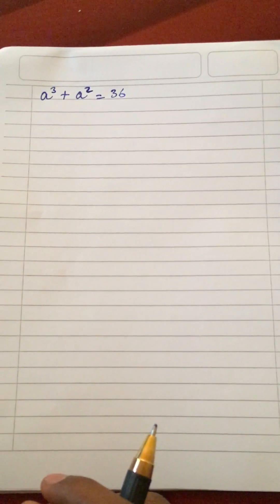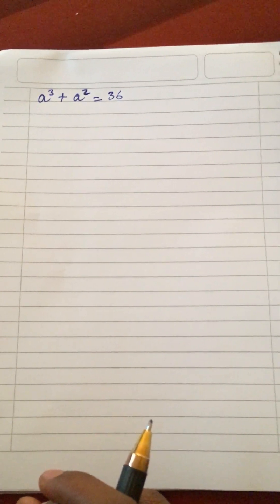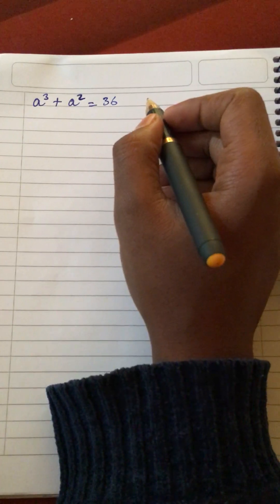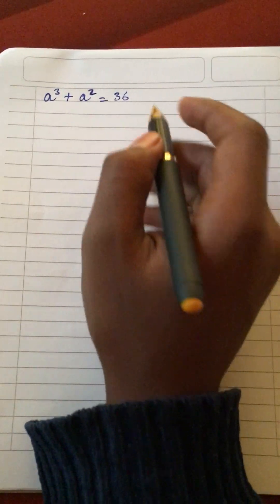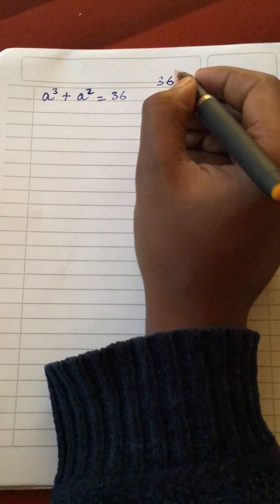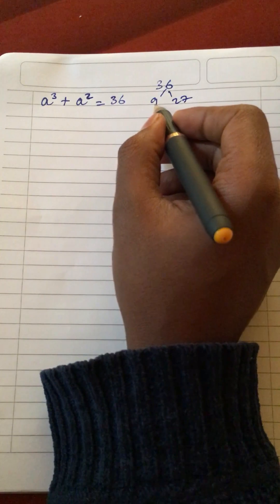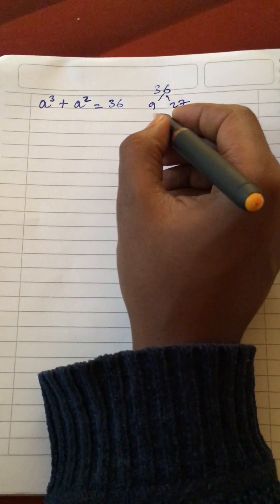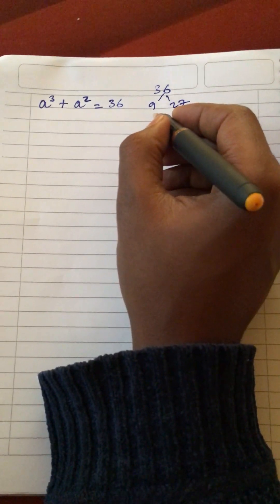Olympiad Mathematics | Learn how to solve the system for a quickly | Math Olympiad Training